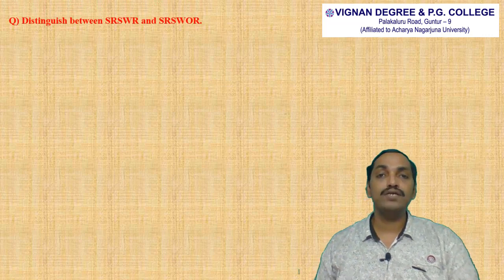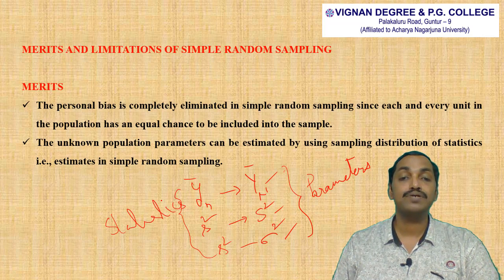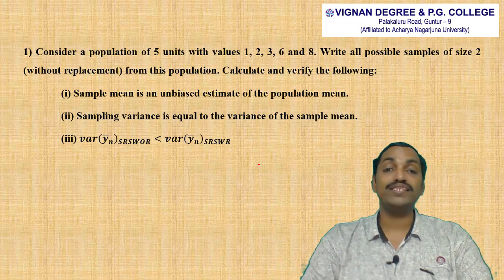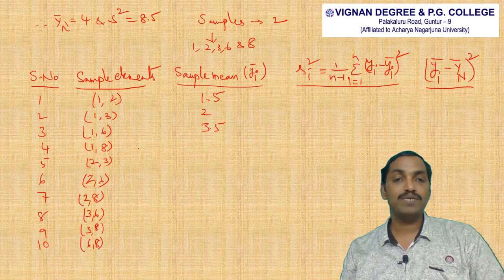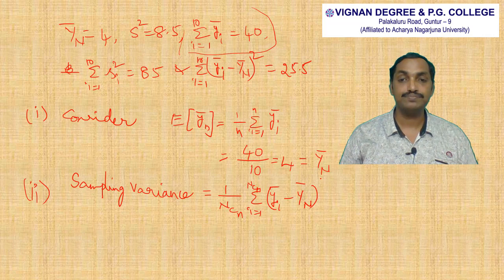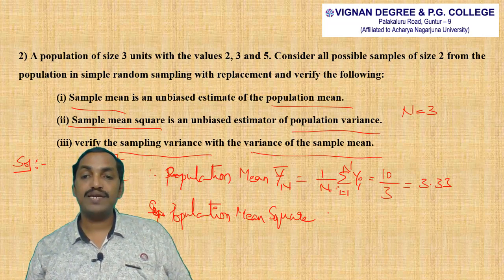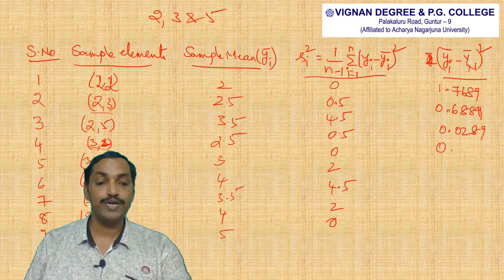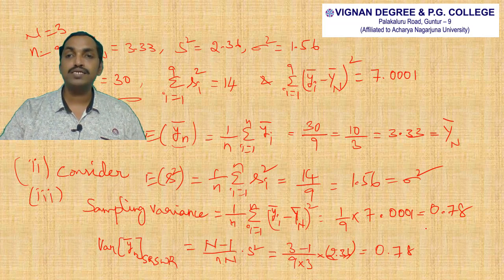Statistics Paper-5 SEM-5 Unit-II Lecture-IV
In this video the learners are able learn about the differences between SRSWR and SRSWOR, Merits and Limitations of SRS and Problems in SRS.